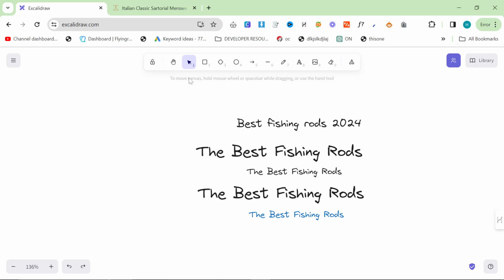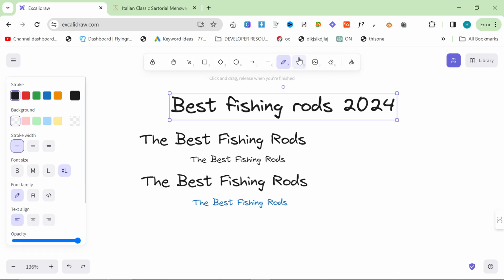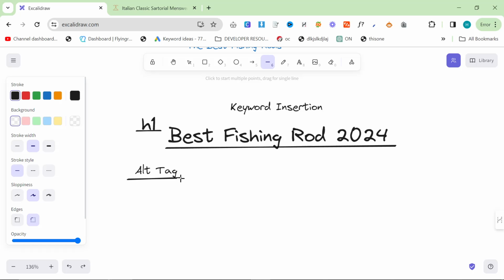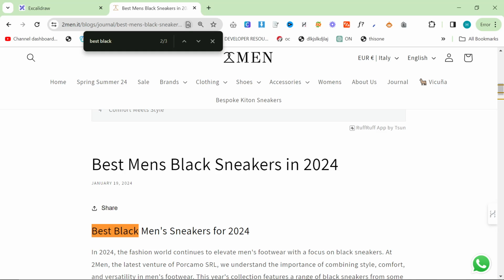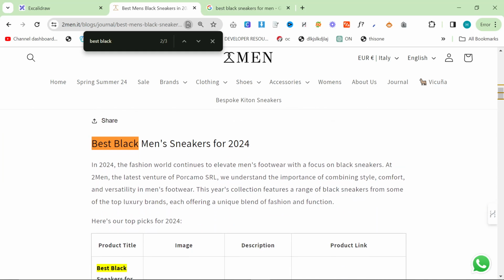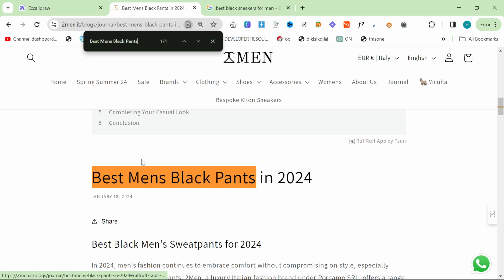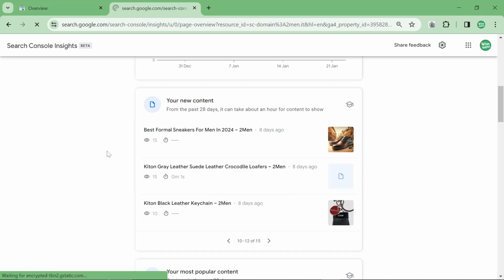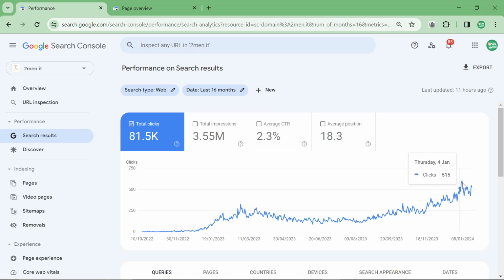No One Talks About This SEO Secret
Keyword Insertion is perhaps one of the most important topics when it comes to SEO

This is because one of the most common things we see is keyword stuffing, where people post their keyword repeatedly throughout an article

The best practice, however, is to only put it in the most important parts of an article, which Google actually cares about,

These are normally:

H1, Alt Tags, Meta Title, Meta Description

Putting the keyword more than in these 4 places is normally considered spammy, and will negatively impact your SEO instead of making it better

That's why I made this video, to talk about this simple topic, in a simple way, here's the way ChatGPT Described it when I asked it:

The difference between keyword stuffing and keyword insertion, particularly in the context of SEO, lies in their approach, purpose, and impact on search engine rankings:

Keyword Stuffing:

Approach: Involves overloading a webpage with keywords or numbers in an attempt to manipulate a site's ranking in search results. This often results in a negative user experience, as the content becomes unnatural and hard to read.
Purpose: The primary aim is to increase the site's ranking by tricking search engines into thinking the page is more relevant than it actually is for certain search queries.
Impact: This practice is frowned upon by search engines and can lead to penalties or lower rankings. It is considered a "black-hat" SEO tactic, meaning it violates search engine guidelines.
Keyword Insertion:

Approach: Involves strategically placing relevant keywords within the content of a webpage. The placement is done in a way that maintains the natural flow and readability of the content.
Purpose: The aim is to improve SEO by making the content more relevant and useful for users searching for those specific keywords, thus enhancing the user experience.
Impact: When done correctly, keyword insertion can positively impact a site's search engine rankings. It is considered a "white-hat" SEO tactic, adhering to search engine guidelines and focusing on providing value to the user.
In summary, keyword stuffing is an outdated and penalized practice that harms both user experience and search engine rankings, while keyword insertion is a legitimate and effective SEO technique aimed at improving both the relevance of content to specific search queries and the overall user experience.

Hamish